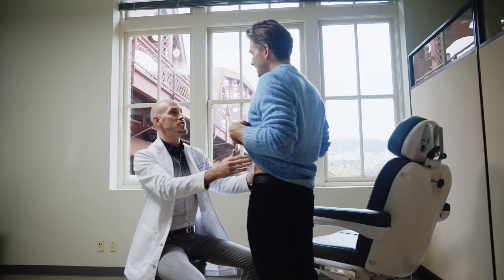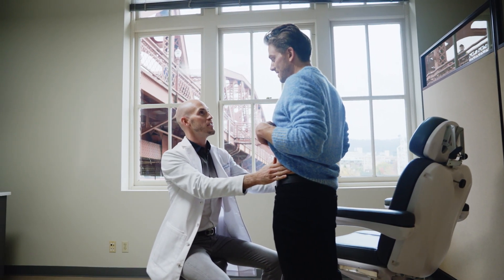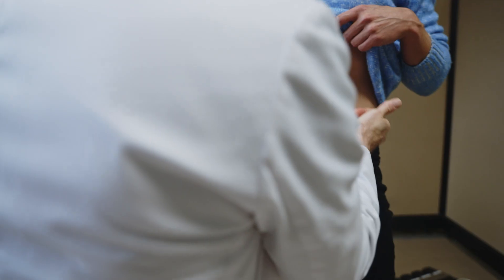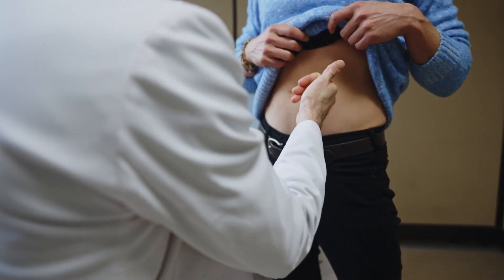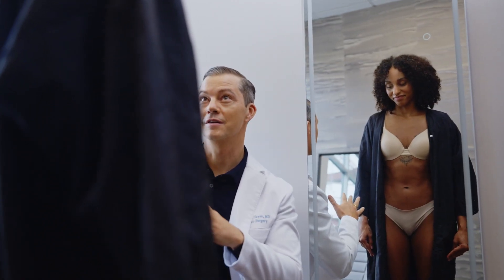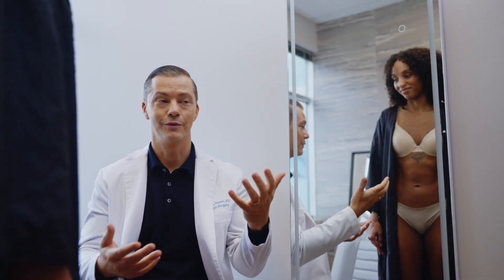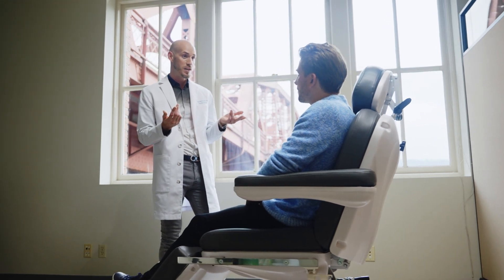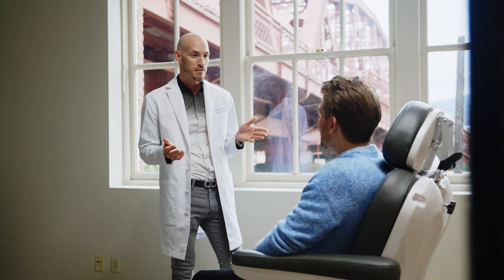Tummy Tuck Candidates, Benefits, and Recovery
Portland plastic surgeon Dr. Austin Hayes, known near and far for the tummy tuck results he delivers, explains the process and goals of the procedure and what to expect when you visit us to restore your midsection.

No matter how much you exercise, you can’t burn off extra skin. This is where the tummy tuck comes in.

Many women develop chronic low back pain after having children. Dr. Hayes’ patients tell him after surgery with him that the pain has completely resolved.

On the cosmetic side, confidence levels increase exponentially after a tummy tuck, as we deliver dramatic improvements in loose skin and torn muscles around the midsection while maintaining a natural look.

Contents of this video:
00:00 - What is a tummy tuck?
00:12 - Who is a good candidate for tummy tuck?
00:21 - How long does a tummy tuck take?
00:30 - Tummy tuck recovery
01:20 - Goals of a tummy tuck
02:09 - What to expect when you visit PPSG for tummy tuck